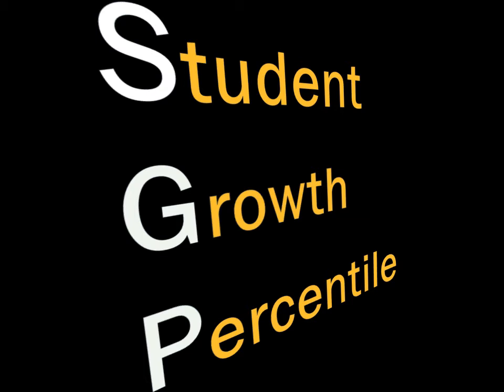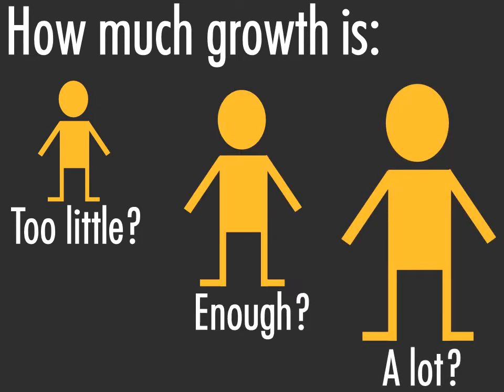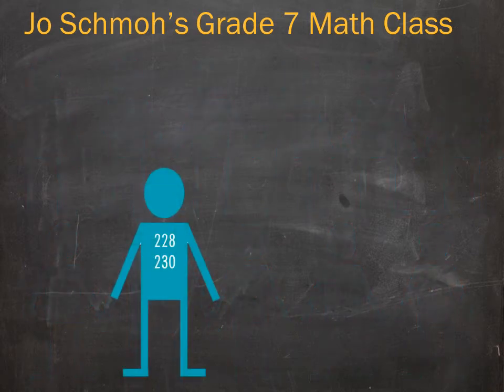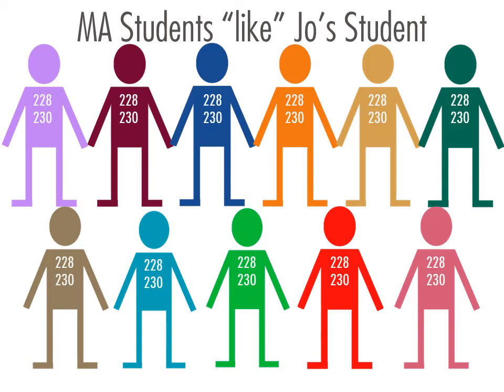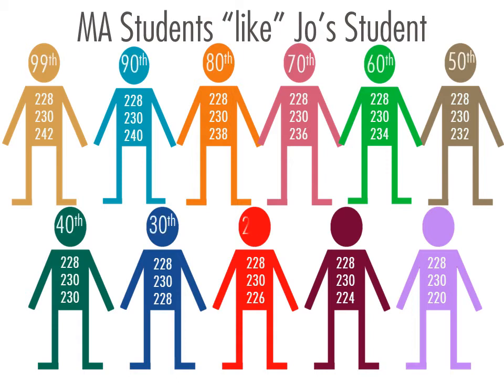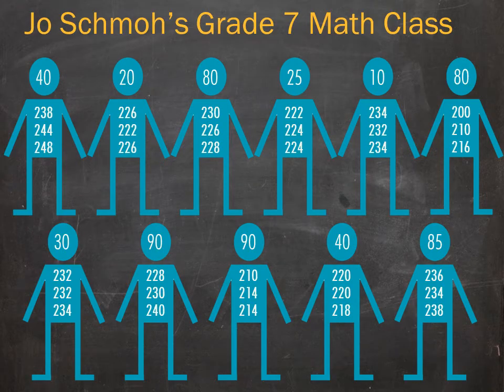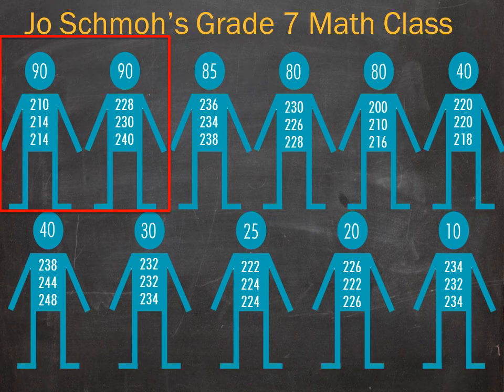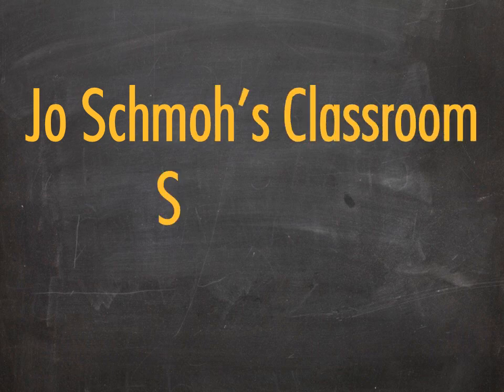Student Growth Percentile Explained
The Massachusetts Teachers Association Center for Education Policy and Practice created this video to provide a simple explanation of the Student Growth Percentile (SGP) statistic. The SGP will be part of the Mass. educator evaluation system for some educators and is used in accountability determinations. Additional information on the requirements of the Mass.